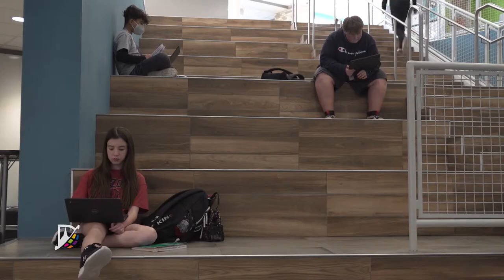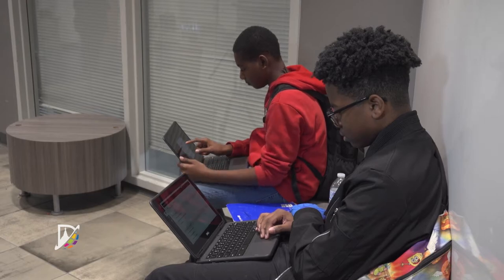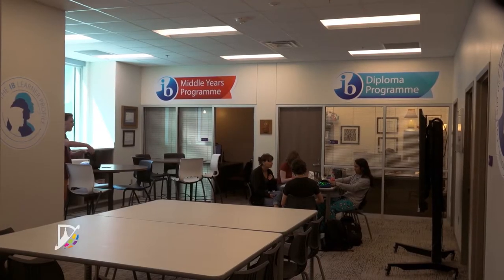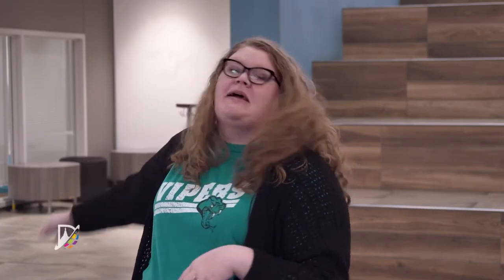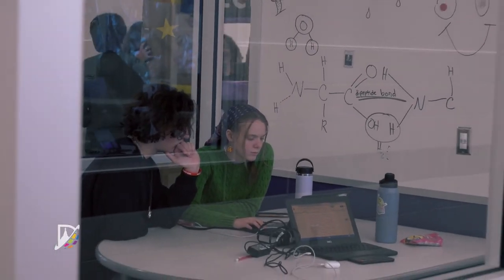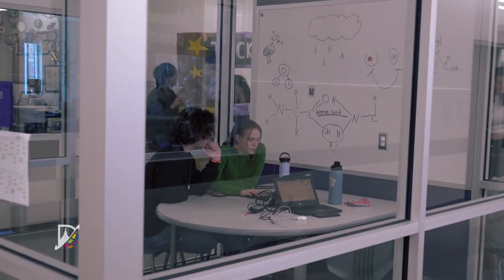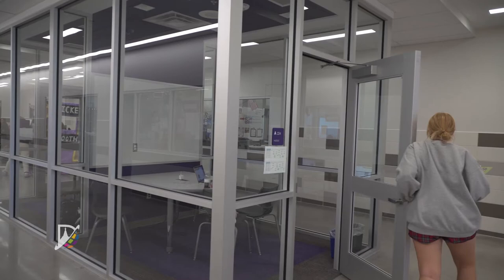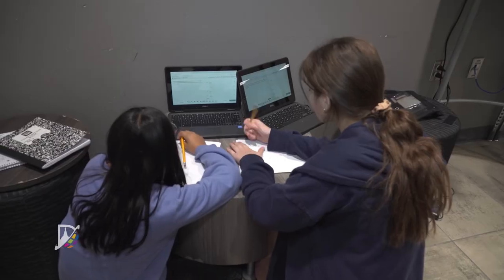Collaboration Spaces in Denton ISD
Learning doesn't just happen in the classroom anymore.  Collaborative spaces have become an important addition to many of our campuses because they help kids learn in ways that work for them.